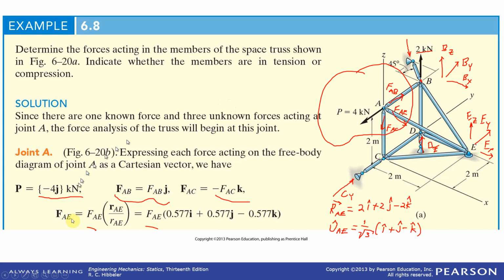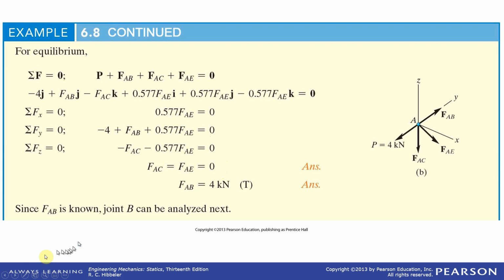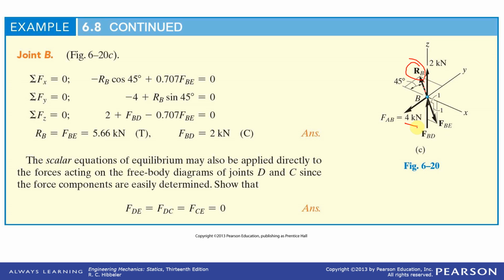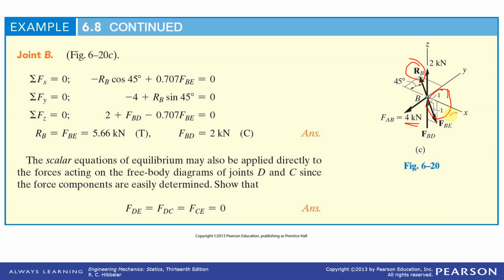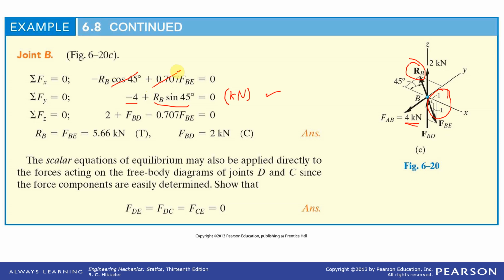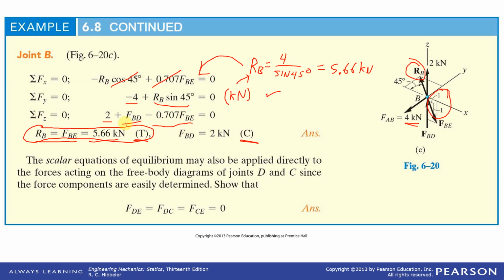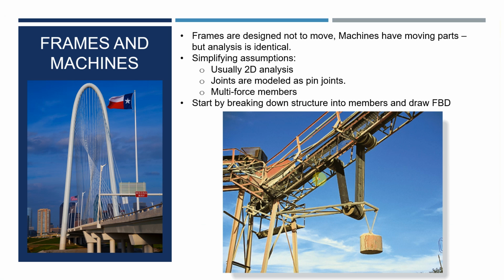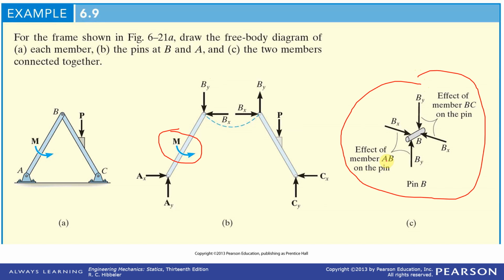ECE211 C06 Structure Analysis Hibbeler Part 05